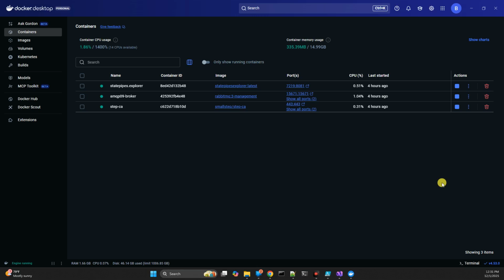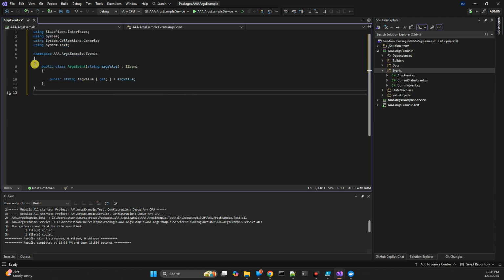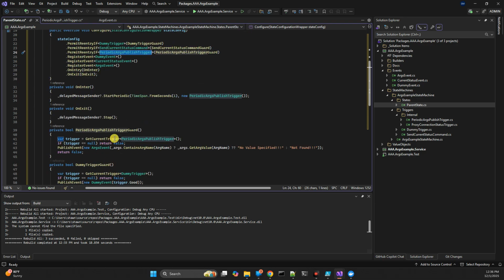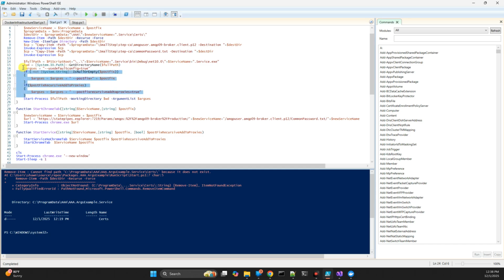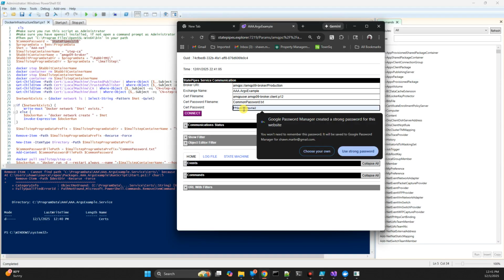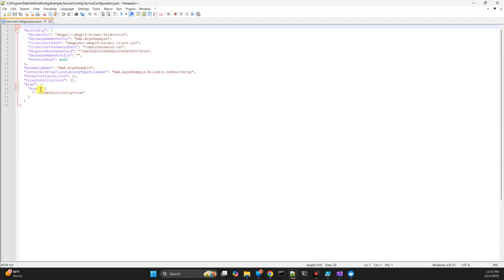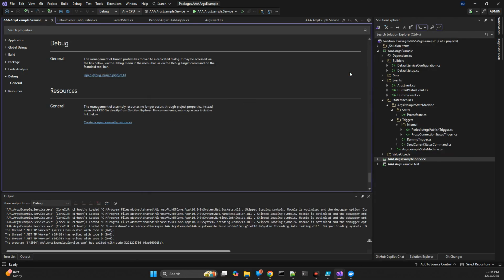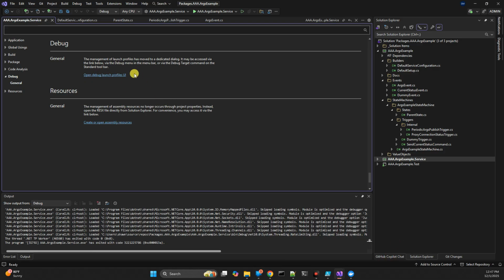StatePipes Args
Tutorial about statemachines interacting with command line arguments